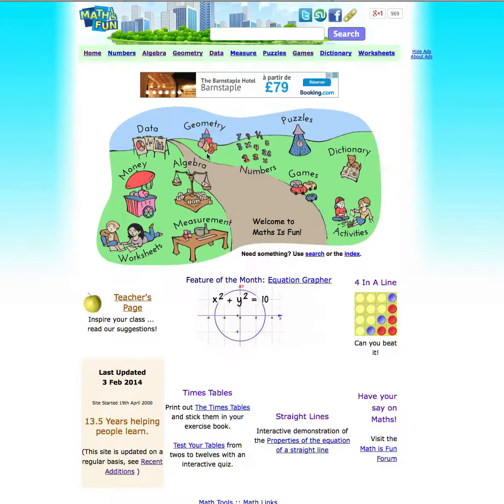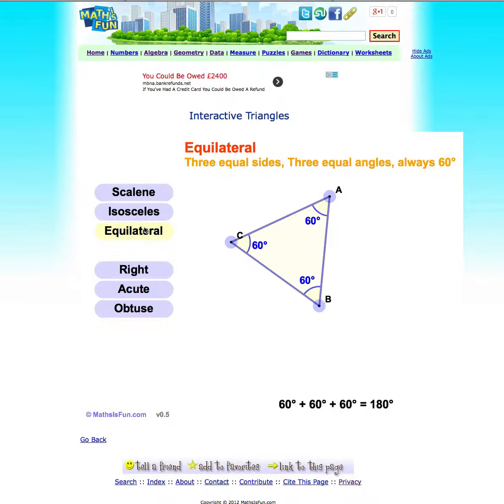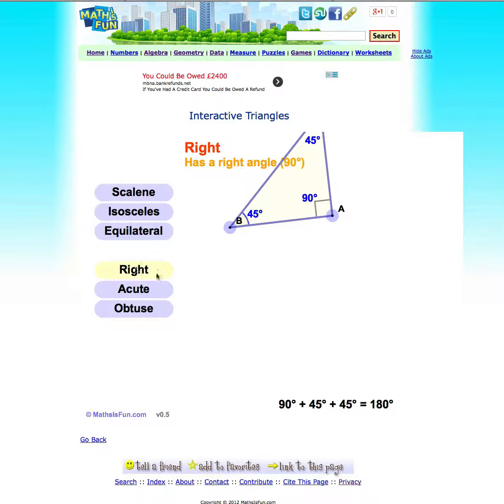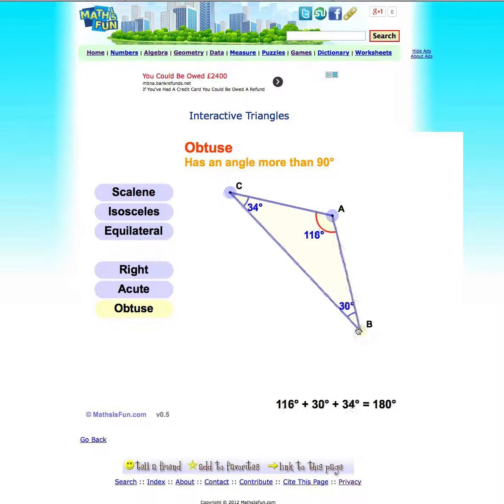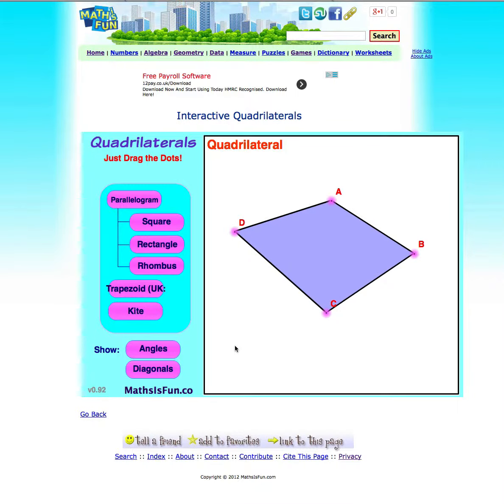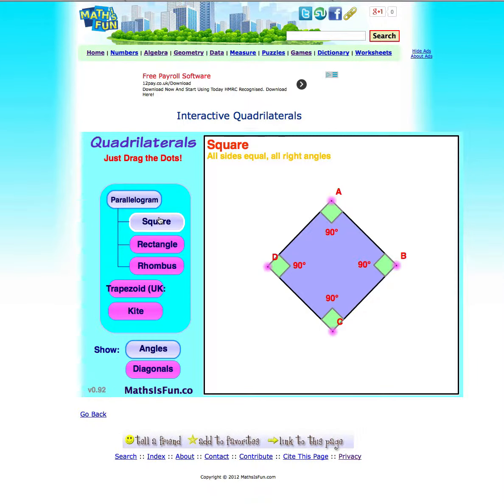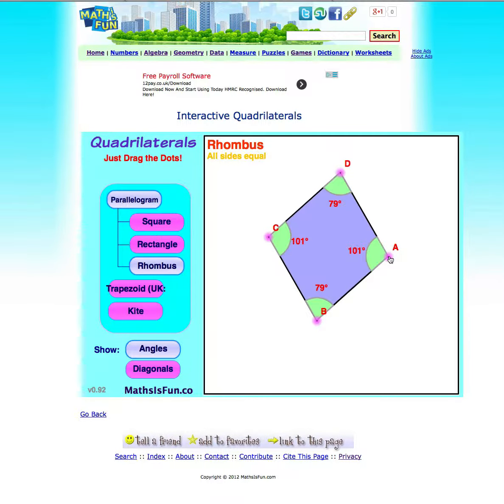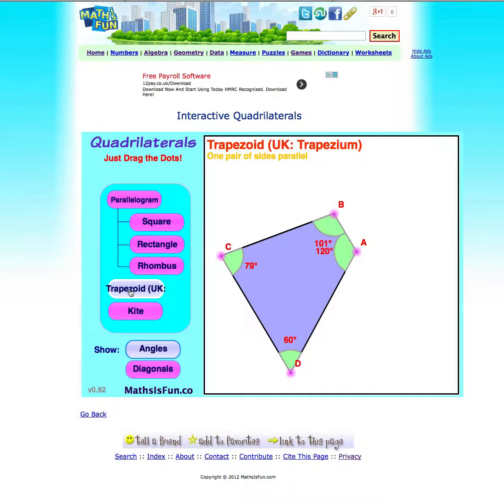MathinPictures49 Triangles & Quadrilaterals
This video is from the ‘Mathematics in Pictures’ series of books written for the iPad by Alan Graham and Roger Duke. 'Triangles & Quadrilaterals' looks at the most common 3- and 4-sided shapes, namely triangles and quadrilaterals. It also explores some properties of angles. The demonstration is performed using the excellent (and free),‘Maths is Fun’